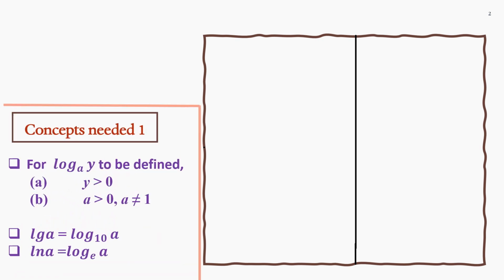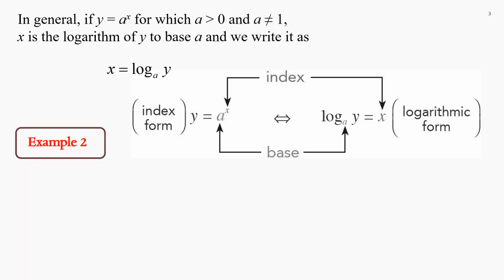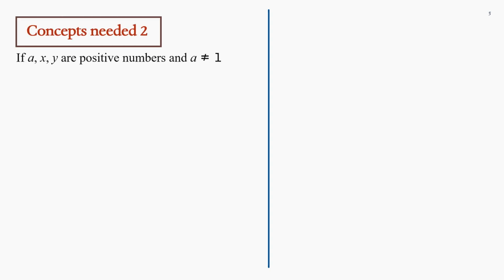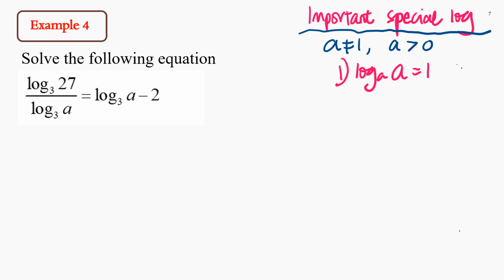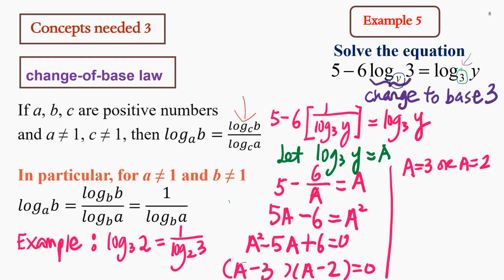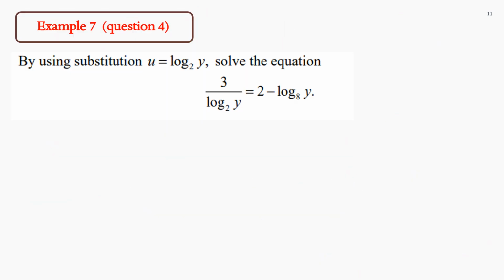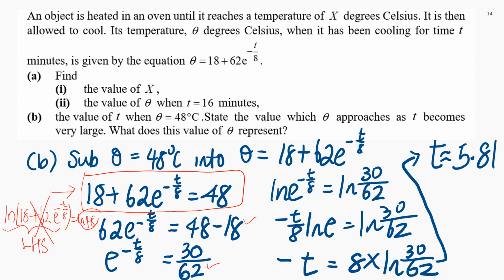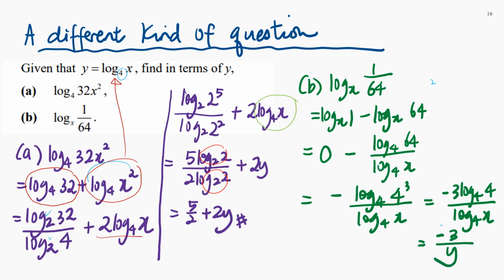Logarithmic Functions - A complete and thorough guide